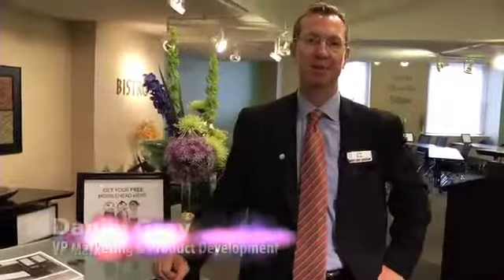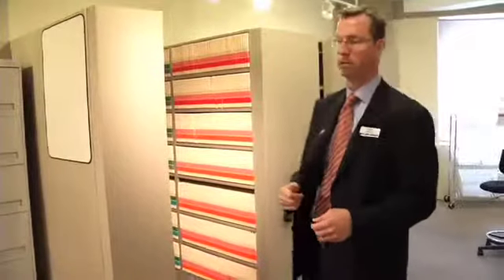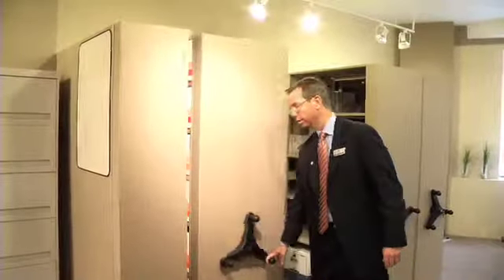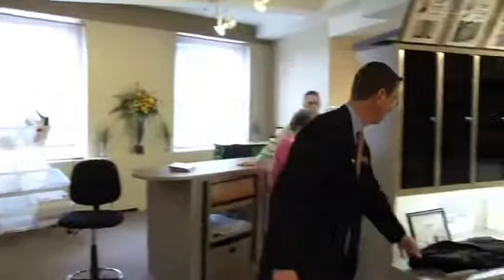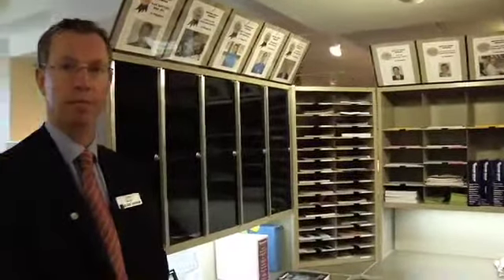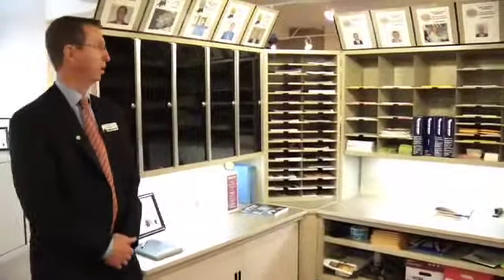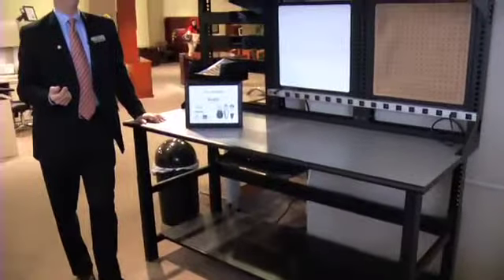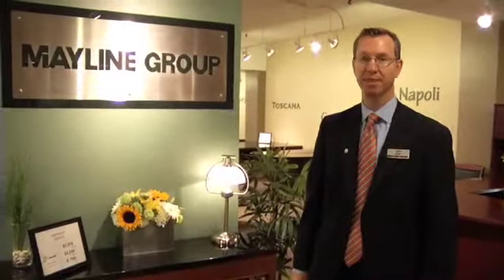Mayline Part 3 NeoCon 2009